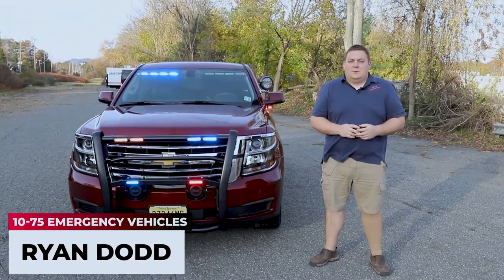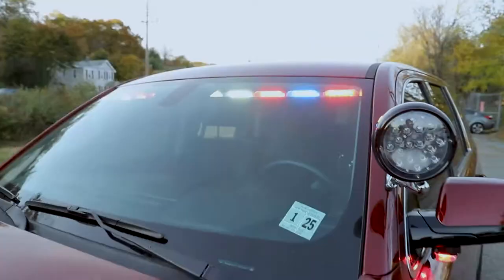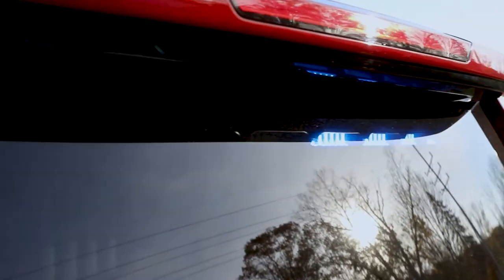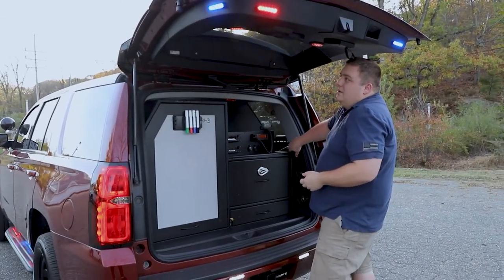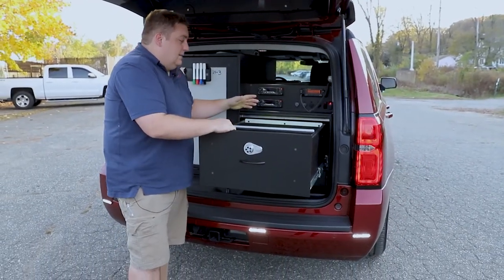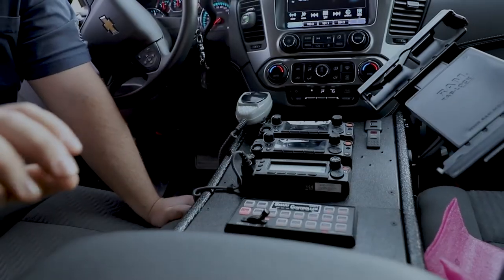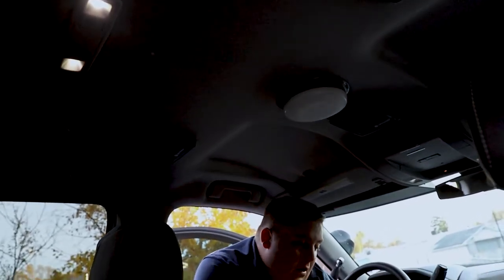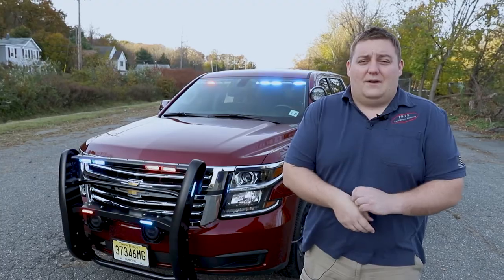2020 Chevy Tahoe | Fire Command Vehicle | Dumont FD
Hey!! Let's watch this vehicle flashing!